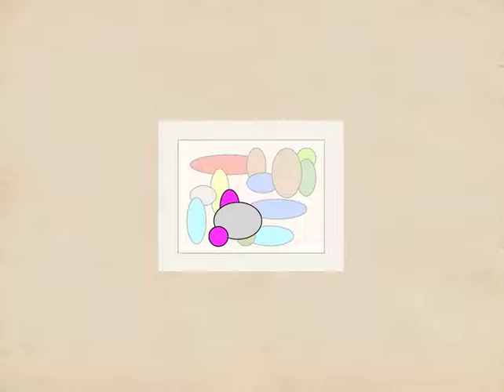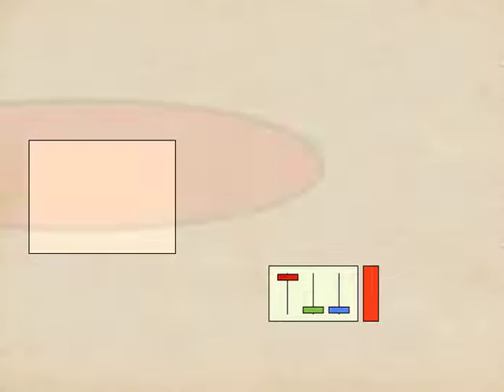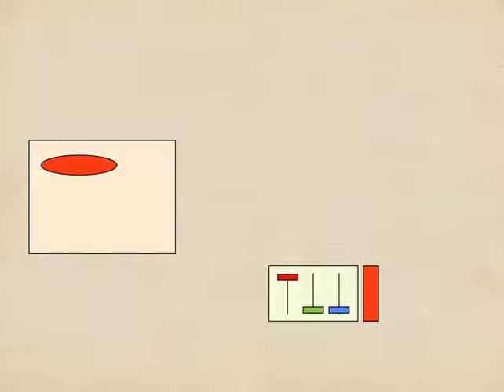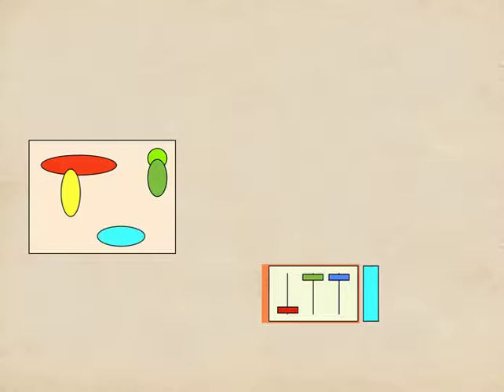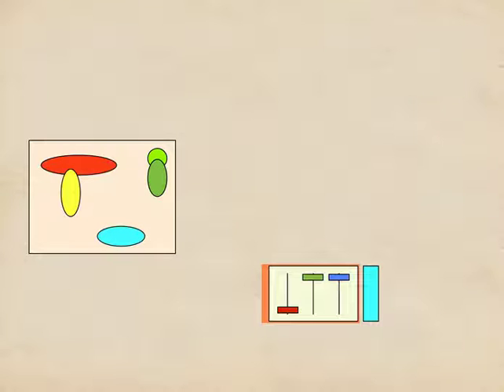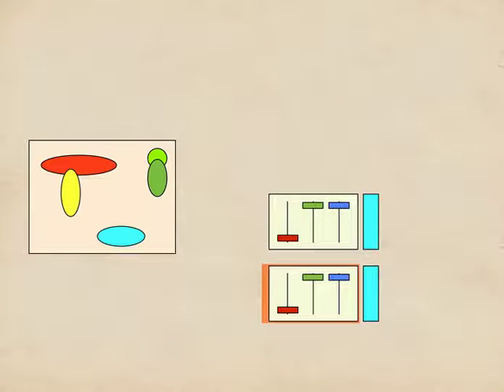W5 G5 V3 Stacks 6m34s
A stack is a programming technique for easily managing a particular, common form of a list. We'll look at the concept of a stack using colors as the objects in the list.